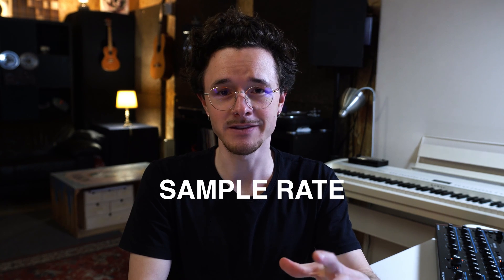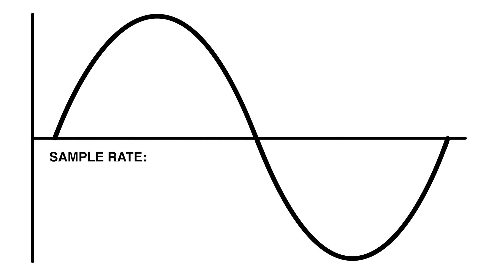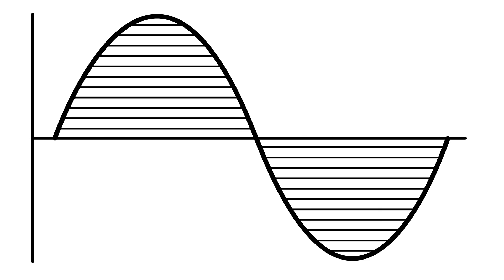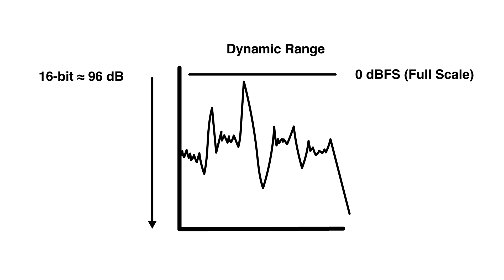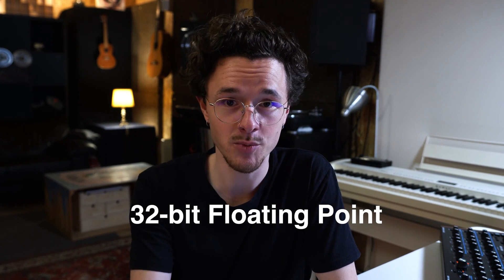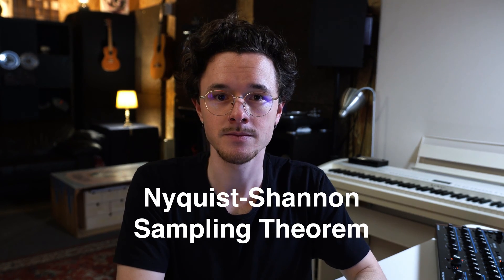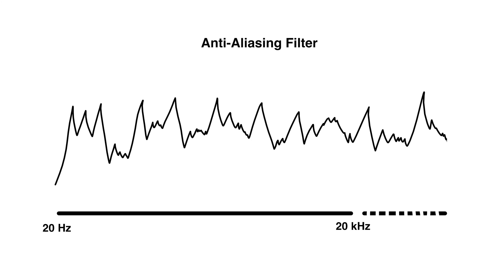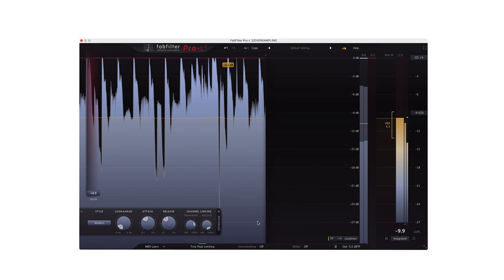SAMPLE RATE & BIT DEPTH - Explained in under 5 Minutes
In this Video I give a clear and quick explanation about Sample Rate and Bit Depth in Audio and Music. It covers the fundamentals as well as some advanced topics such as the nquist-shannon sampling theorem, aliasing and oversampling. After this video you should know the basic diferences between sample rate and bit depth, and you should know what 44.1 khz or 24 bit actually means.

🎛️ Learning music production at the beginning can be hard.
I can help you to learn the most important things quickly right at the beginning.

Rode M5 Stereo Pair
Rode Stereo Bar
Rode NT1
Shure SM57
Sennheiser HD 25
Beyerdynamic DT 1990 Pro

TIMESTAMPS:
0:00 SAMPLE RATE
0:50 BIT DEPTH
2:42 NQUIST & ALIASING
3:40 OVERSAMPLING